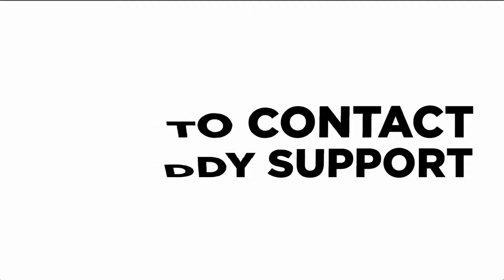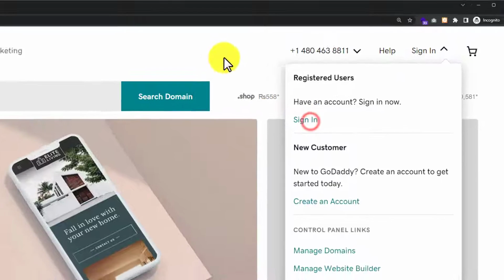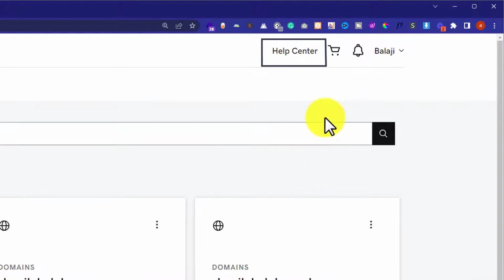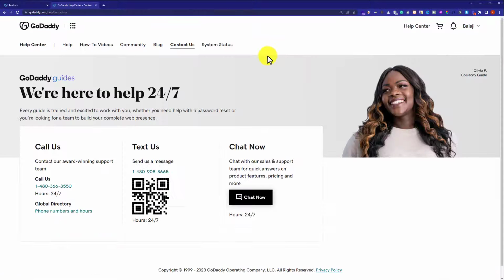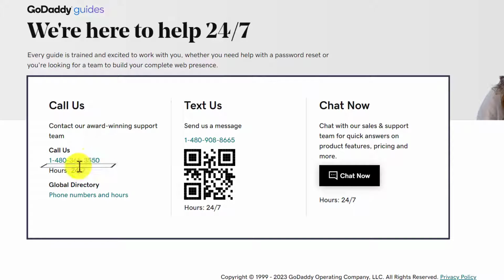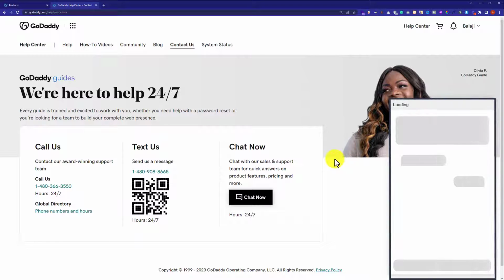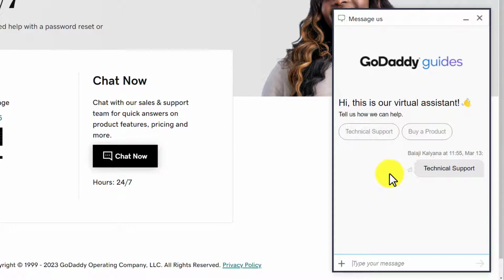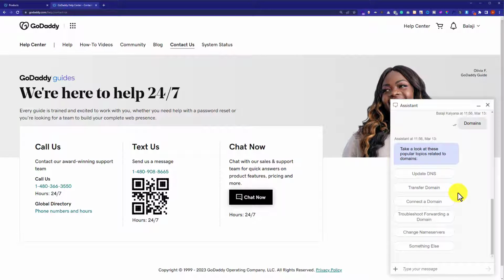How To Contact Godaddy Support 2026 | Godaddy Live Chat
Experiencing issues with your GoDaddy account or services? Learn how to contact godaddy support in 2026. You can easily contact godaddy support via phone number or godaddy live chat. Whether you need help with billing or technical issues GoDaddy support is there to assist you.

In This Video Tutorial You’ll Learn :

1. How To Contact Godaddy Support
2. Godaddy Support
3. Godaddy Live Chat

Follow the simple steps to contact godaddy support:

1. Go to godaddy.com and login to your account.
2. Now from the top click help
4. On this page you will find godaddy email, phone and also godaddy live chat option.